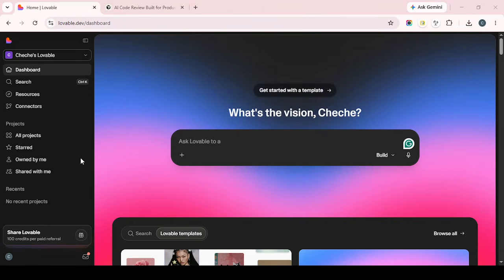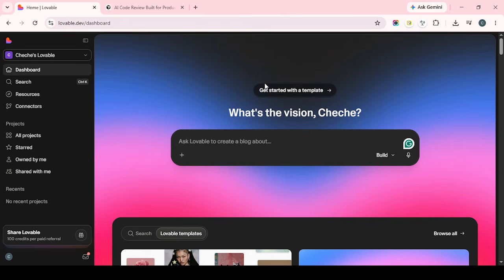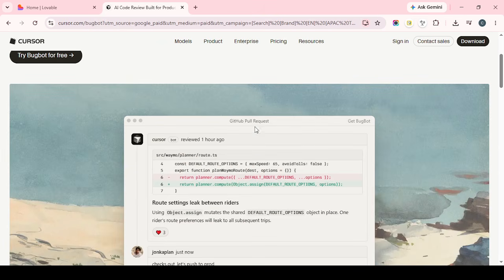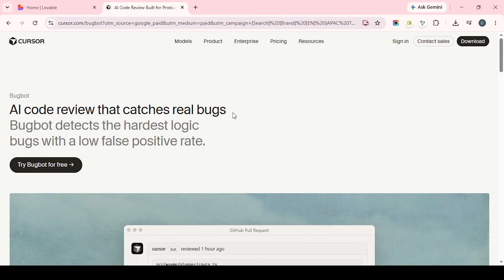How to Build a Web App with AI Lovable vs Cursor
Want to build and launch a full production website without writing code line-by-line? This step-by-step tutorial takes you from an initial prompt idea all the way to a published website using Lovable AI. Learn how to prompt page layouts, adjust brand themes, attach domain records, and go live with one-click hosting.